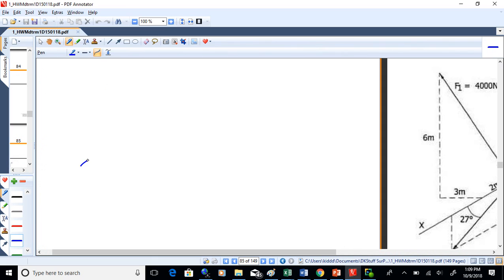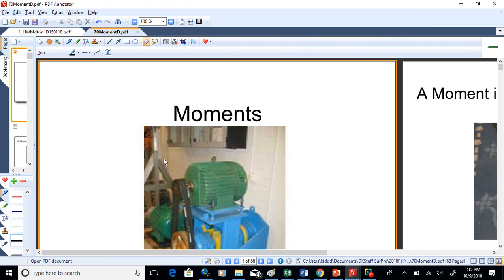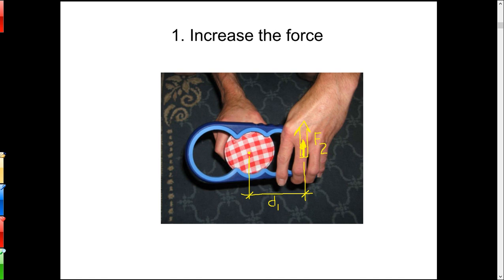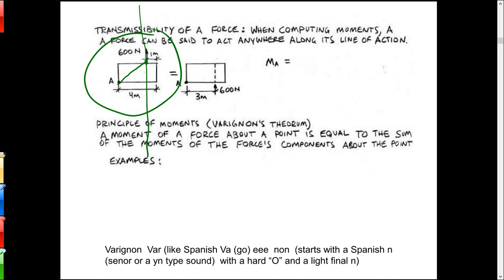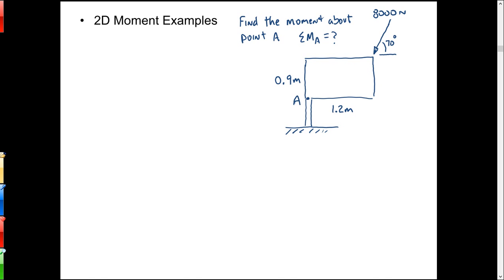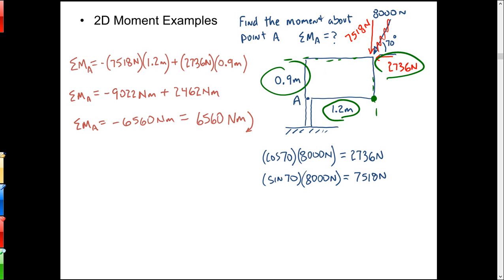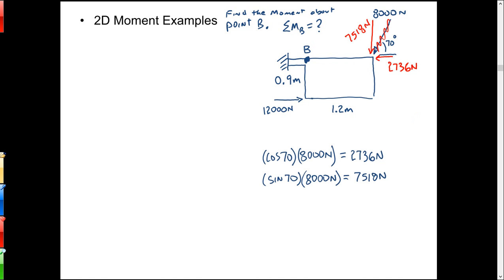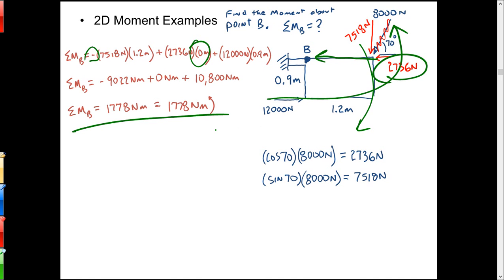Statics 181009 Recitation & 2D Moments